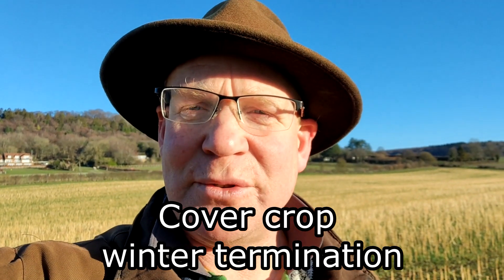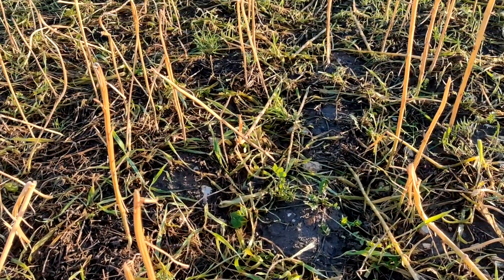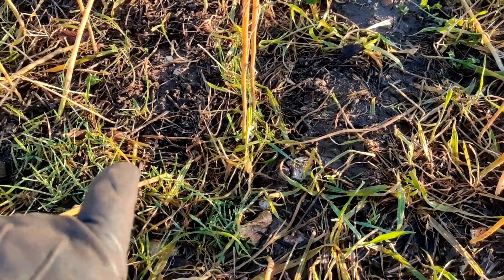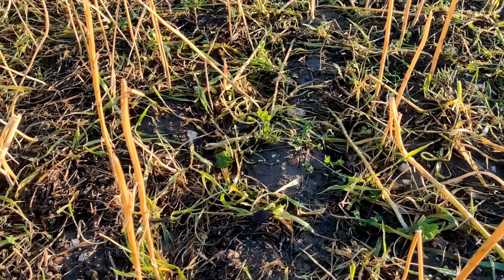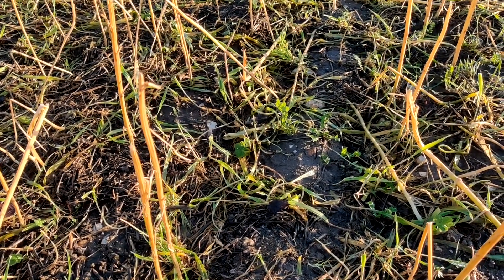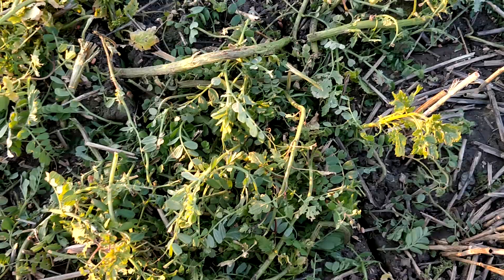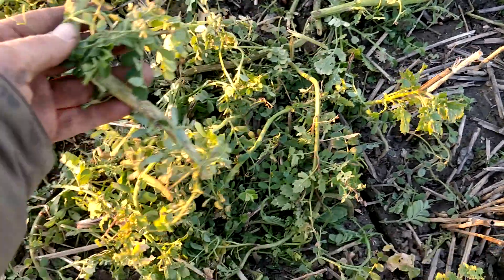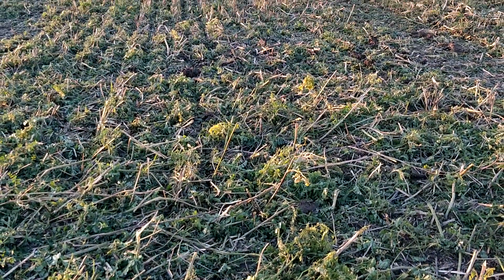Winter cover crop termination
I look at cover crop termination techniques and considerations when designing a cover crop mix. Also I have a look at the effect the sub zero temperatures have had on our mustard.